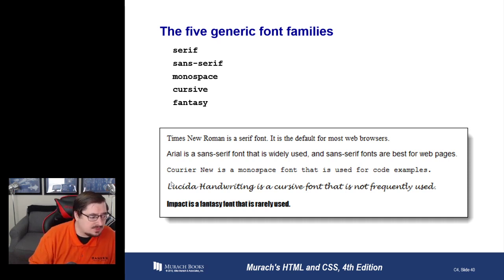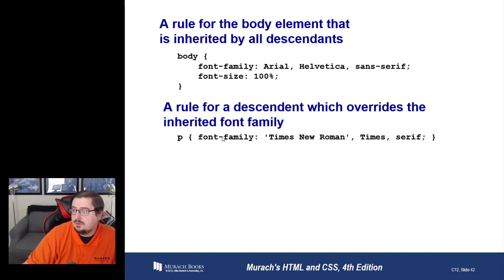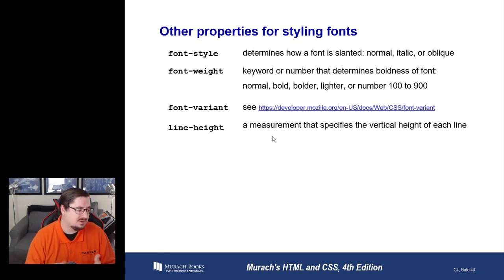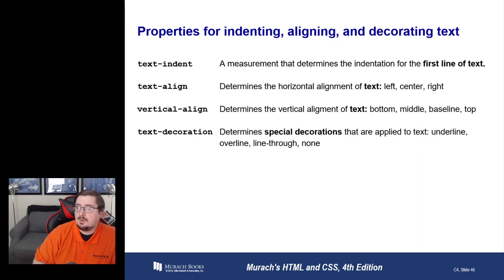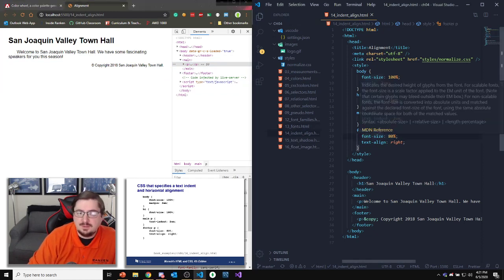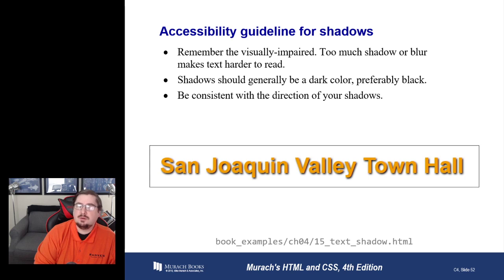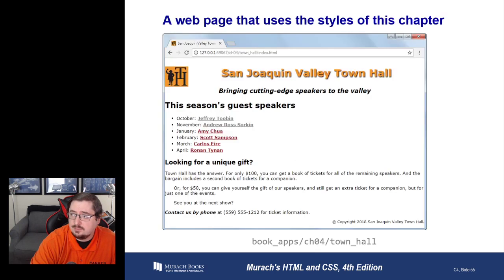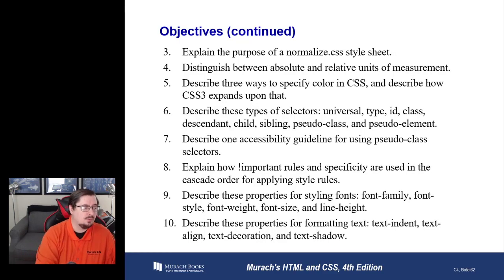Chapter 4B - HTML/CSS - AWD 1000 Summer 2020